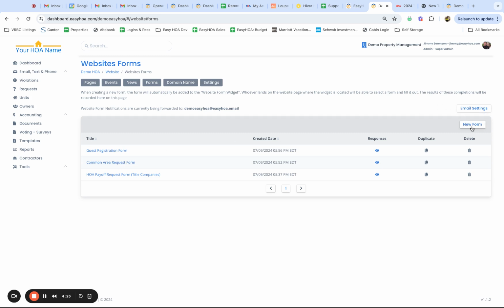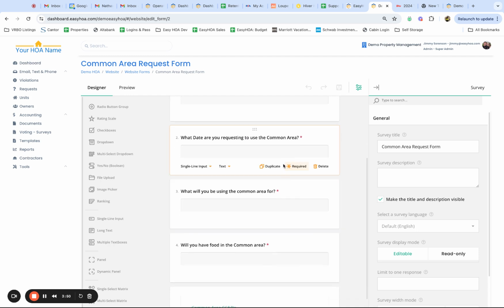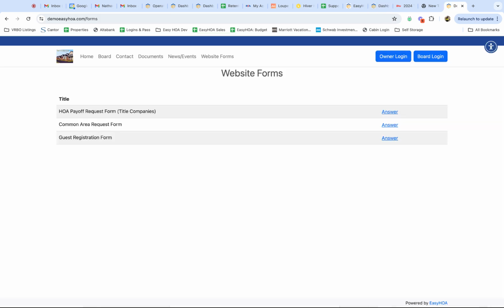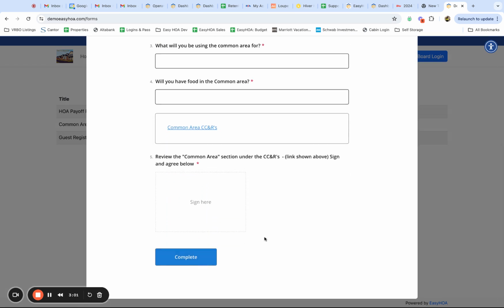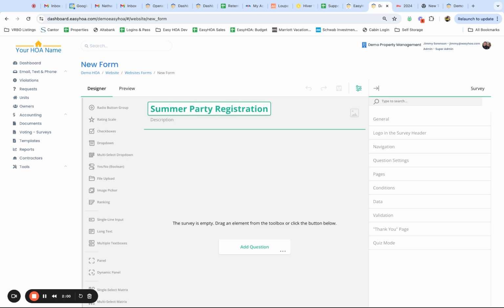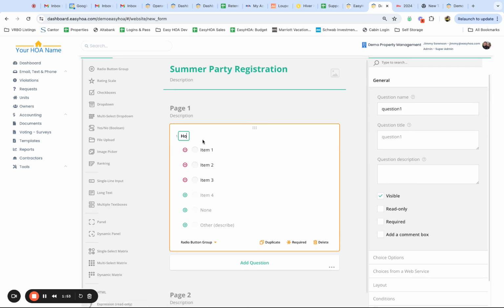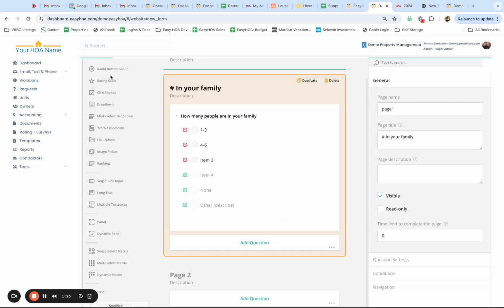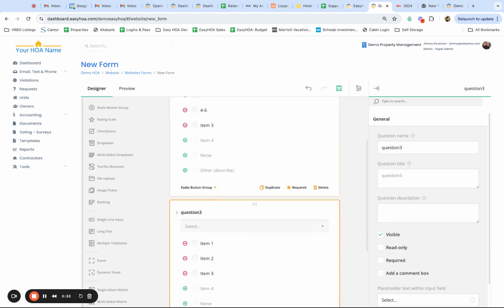How to build a new Website Form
How do website forms work on the website? This video will explain how and why website forms are used.